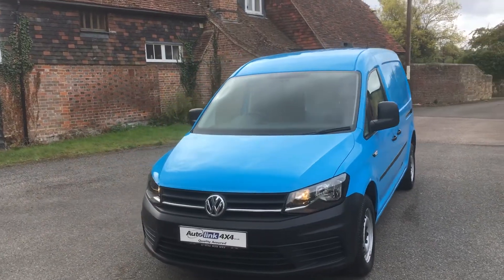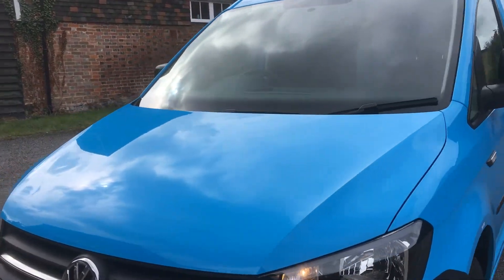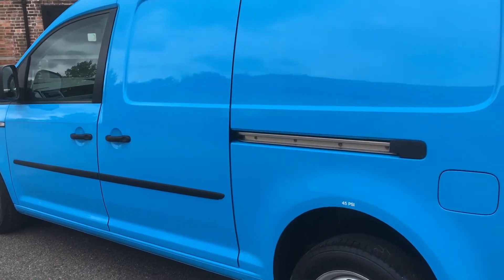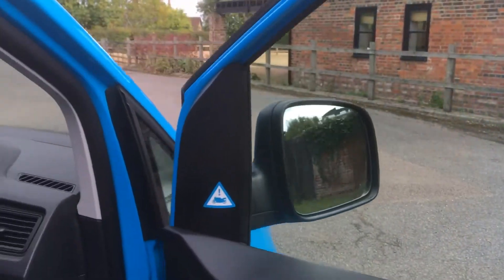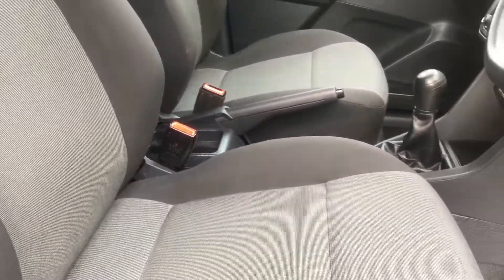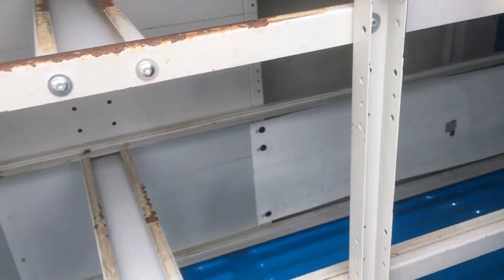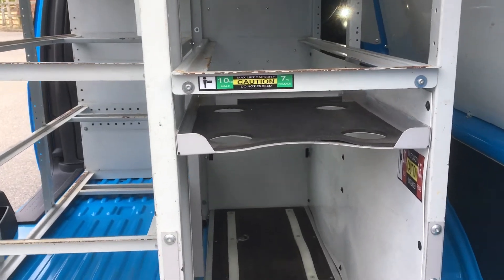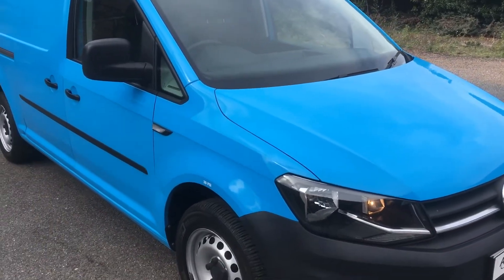2016 Volkswagen Caddy Maxi 1.6 Startline with 24,000 miles for sale in Kent